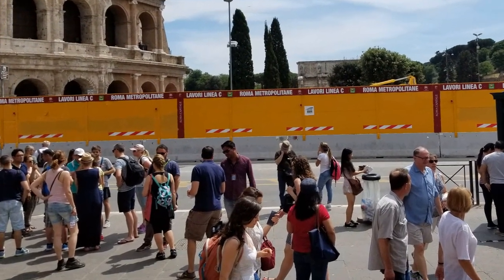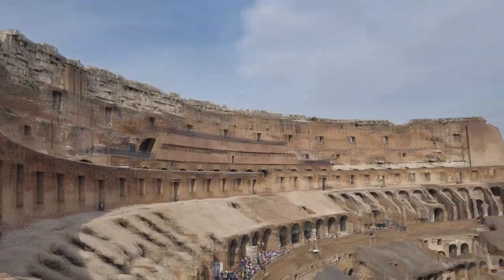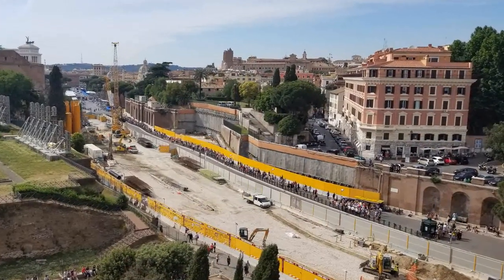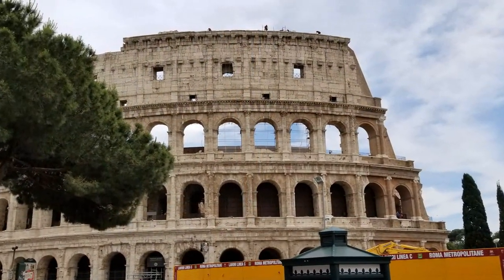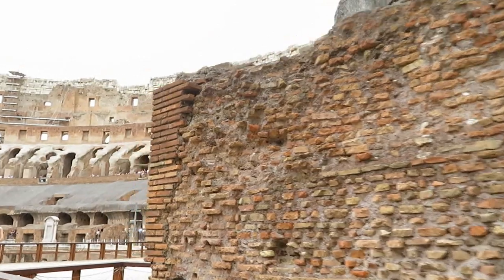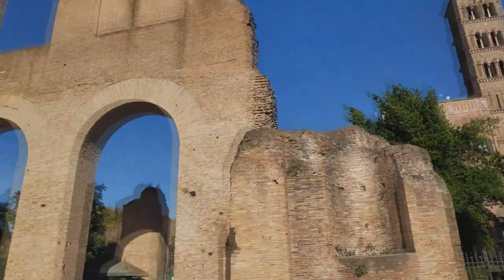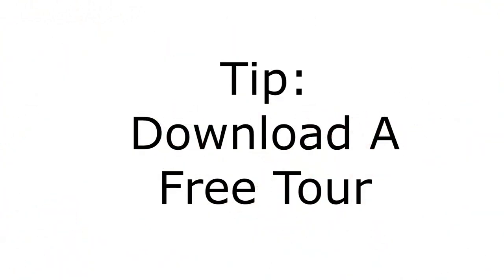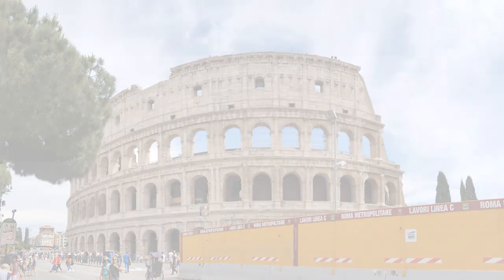Colosseum Dos, Donts, Tips & Tricks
Before we traveled to Rome, we spent countless hours researching.  What tours to take.  How to prepare.  What to do.  What not to do.  And we felt like the information WE were looking for was a bit scattered.  So we decided to create our first YouTube video giving advice on how to enjoy the Colosseum to the fullest.

We had an amazing time.  Hope you do too!